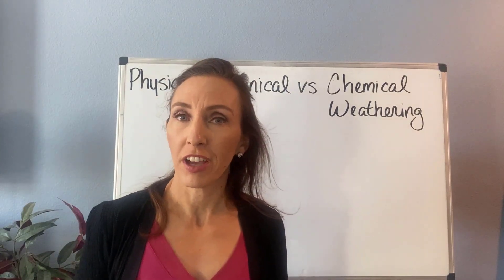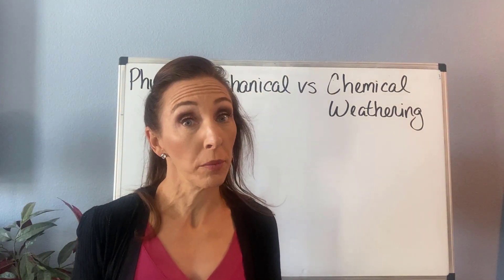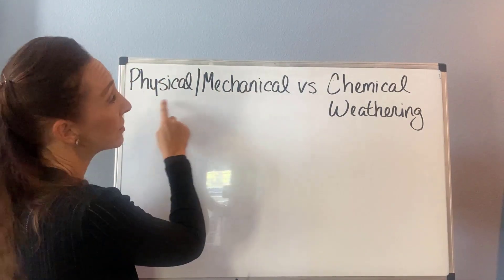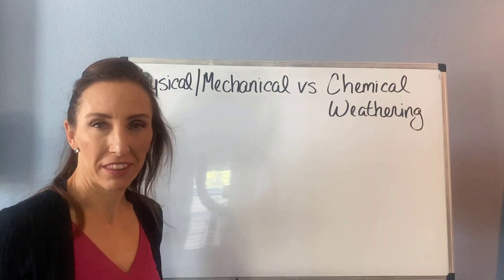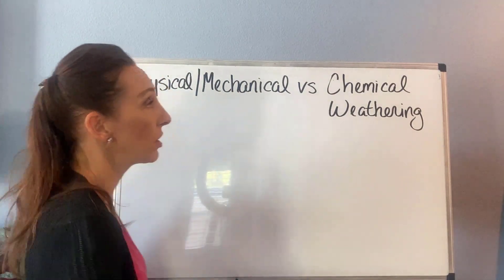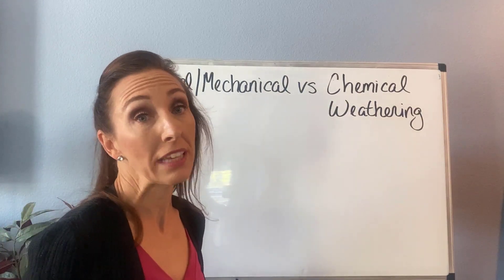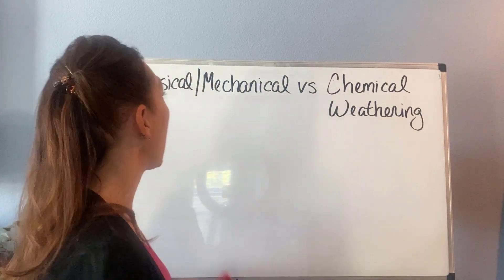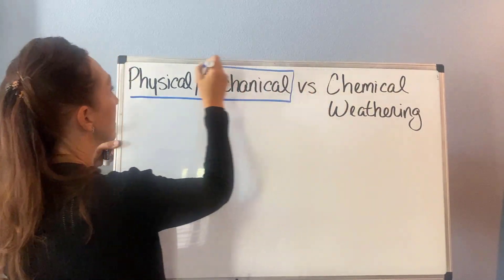What is the Difference Between Physical/Mechanical and Chemical Weathering?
Instructional video explaining the two types of weathering giving examples of each.